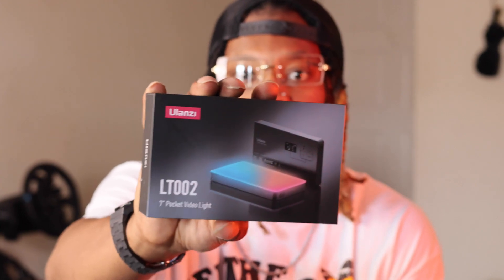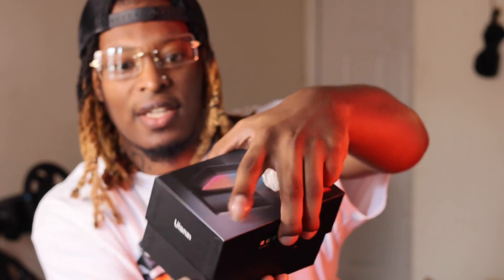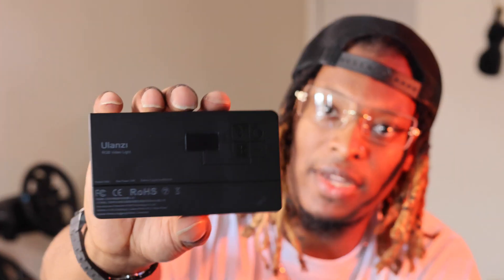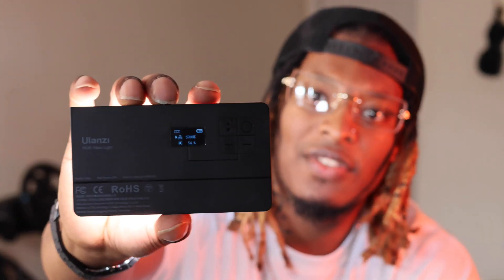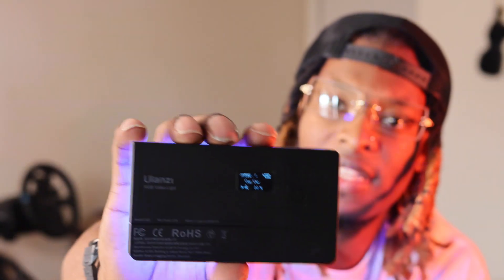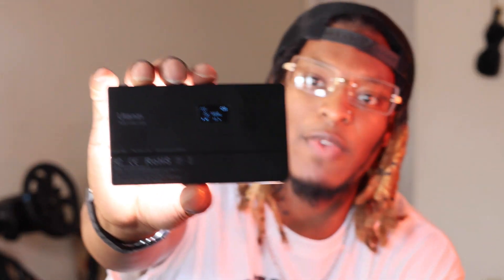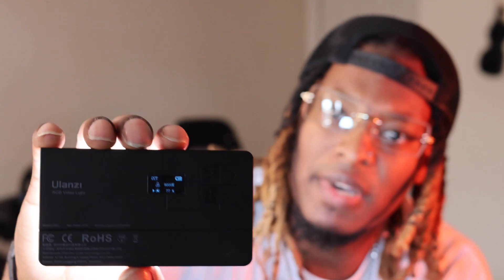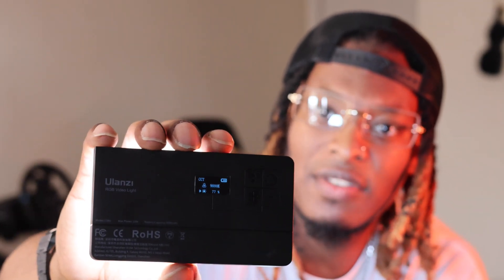Ulanzi RBG Light: Unboxing & Review